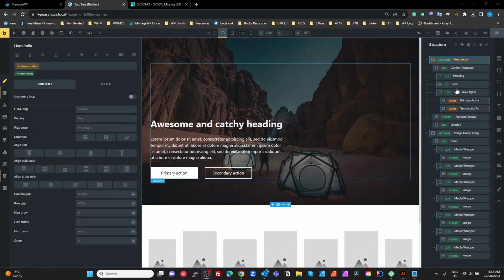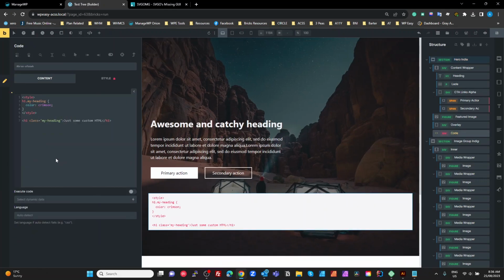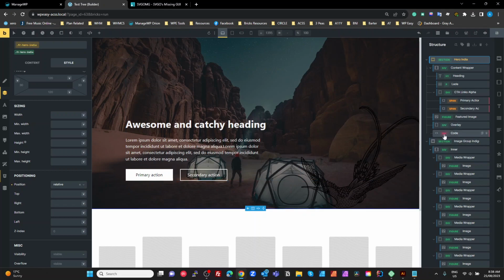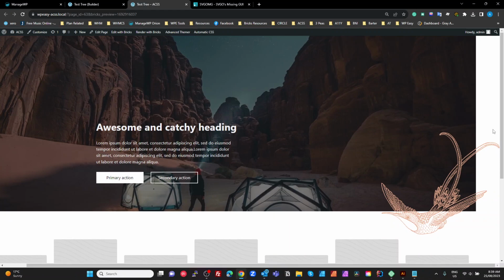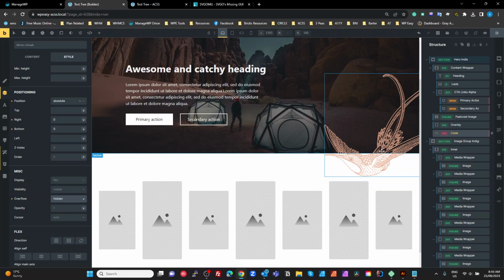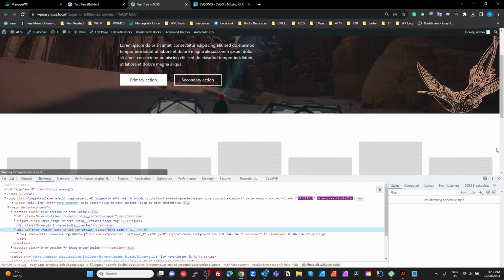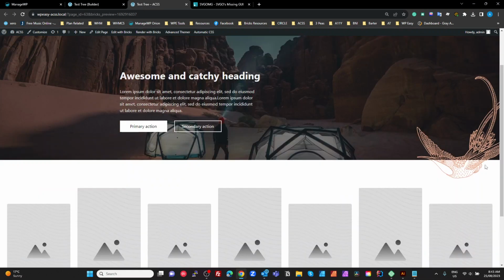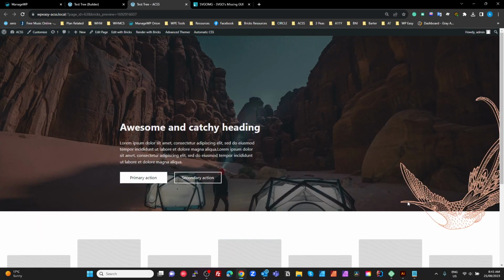Bricks Builder Position and Crop SVG without scrollbars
A common question is how to position images or SVGs as background accents without causing scrollbars.

This shows a way to position an SVG anywhere you like, cropping horizontally while allowing vertical overflow.